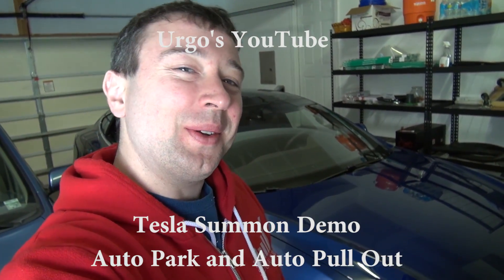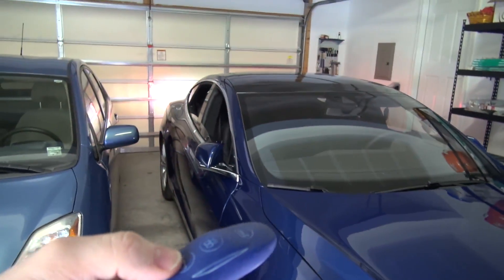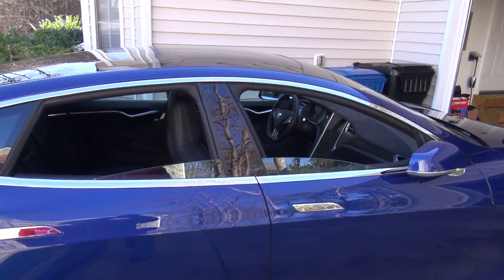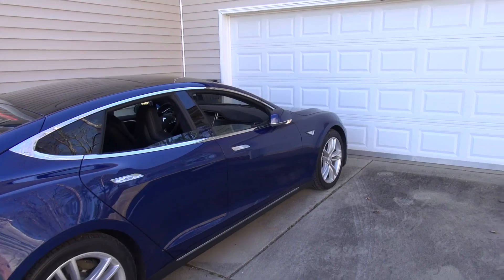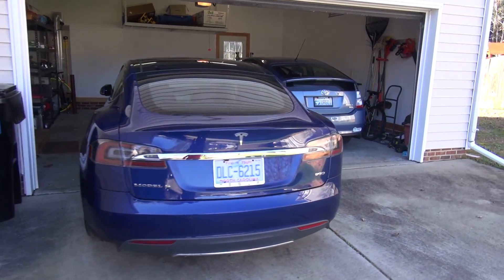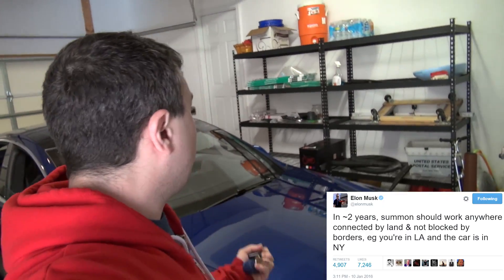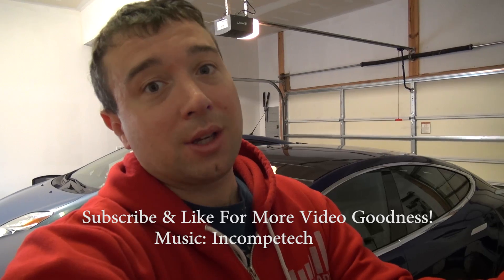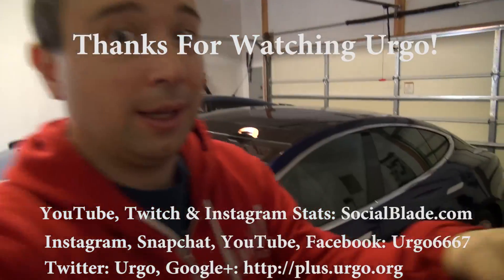Tesla Summon Demo ► Auto Park and Auto Pull Out ► World's Largest RC Car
Tesla just released a new feature called "Summon" which right now is limited to pulling in and out of garages and parking spots (I think?) but in the coming years this will be the basis for summoning your car and having it drive however far it needs to to go get you.  Pretty awesome if you ask me!

This update became available yesterday on my car "over the air" as a software download but I was away on vacation.  I downloaded  it last night and you're watching one of my first tests of it.  Make sure to add me on Snapchat too (Urgo6667) as lately I've been posting things there first just because of how quick and easy it is to do so!

What you are seeing is not staged, its happens just as you see it.  To use the Tesla Summon feature you hold the middle button of the key until the lights stay in, then press either the front of the key or the back depending on the direction you want to go and then.. well it goes, without anyone in it!

Hey YouTube, it's Urgo! In case you are new here I've been around on YouTube since 2007, run a stats website called Social Blade and love sharing memories with all my friends on YouTube.  I hope you enjoy my channel.